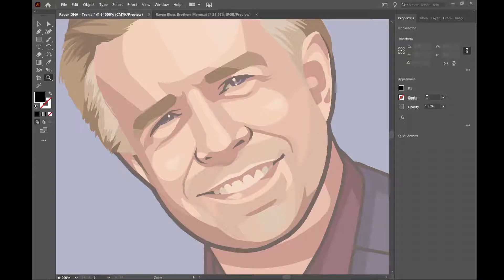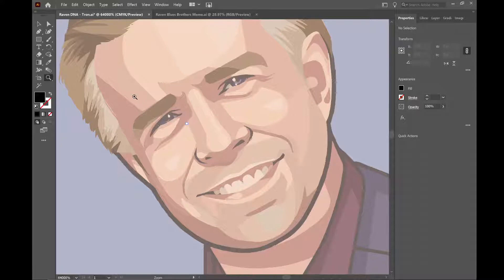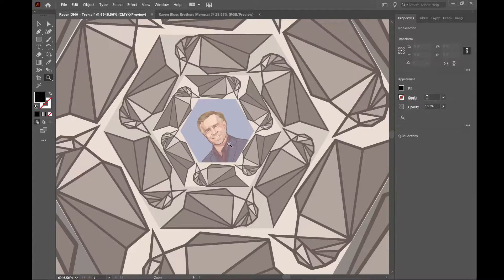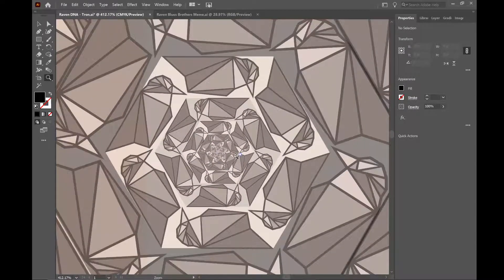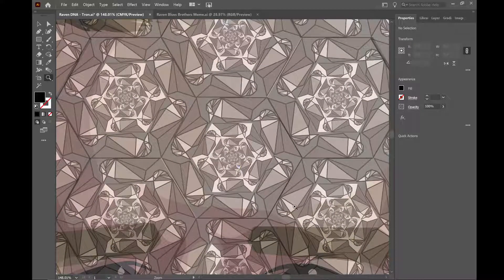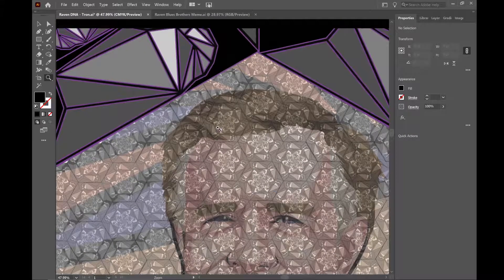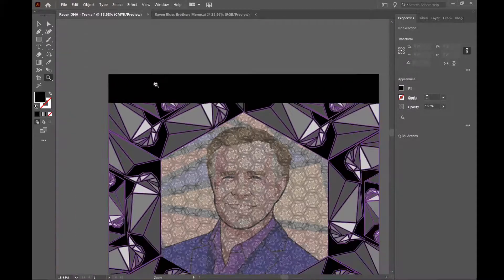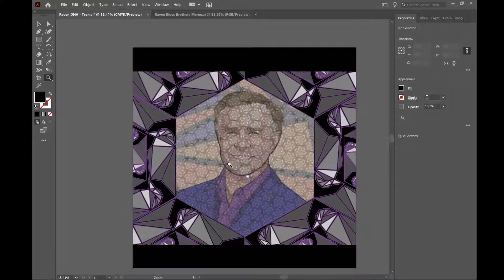Raven DNA Intro Video